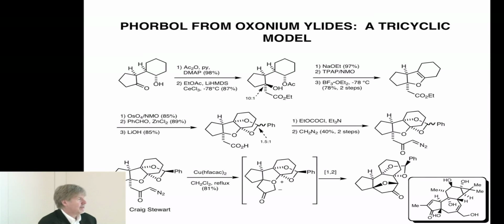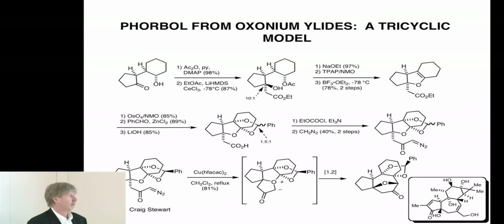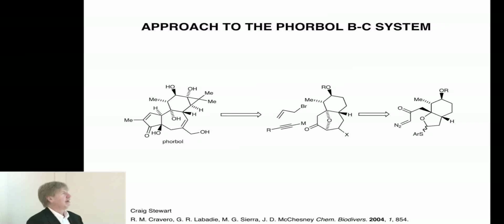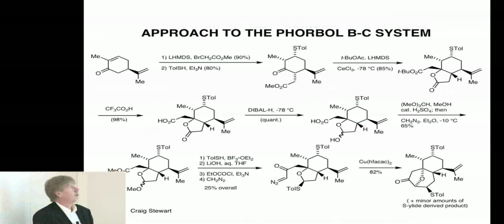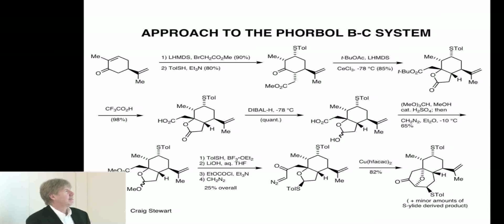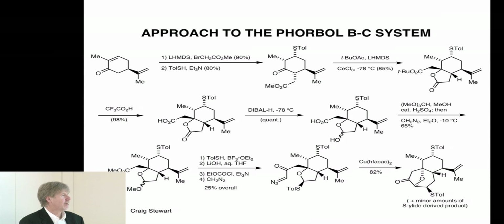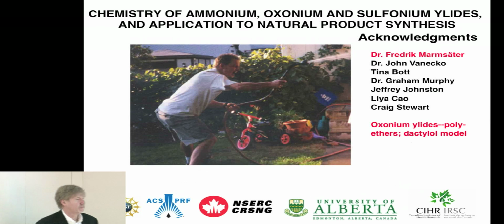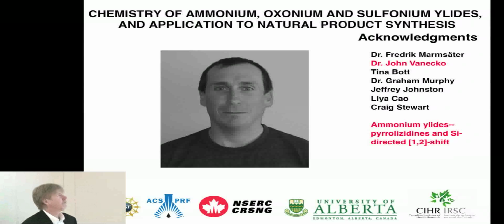Chemistry Lecture#016_8/8